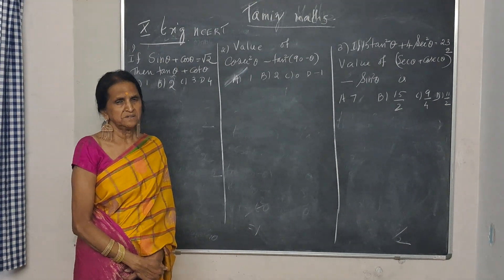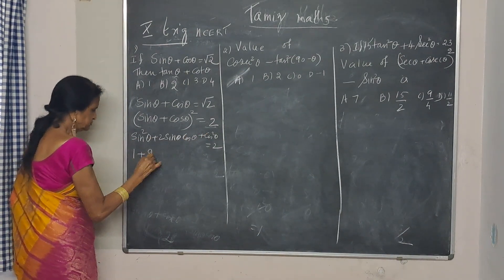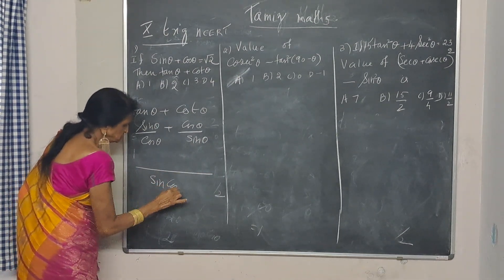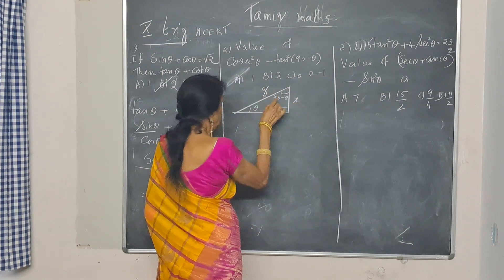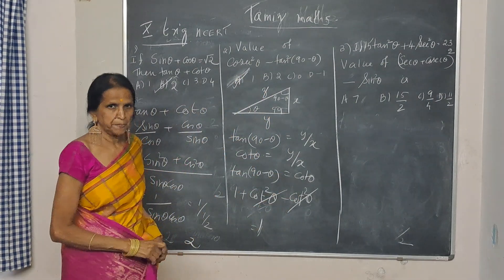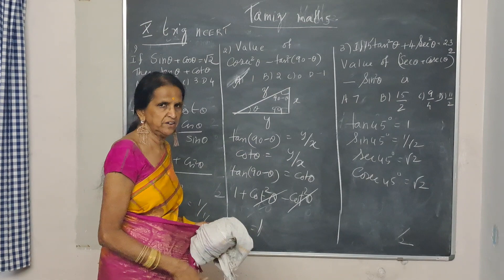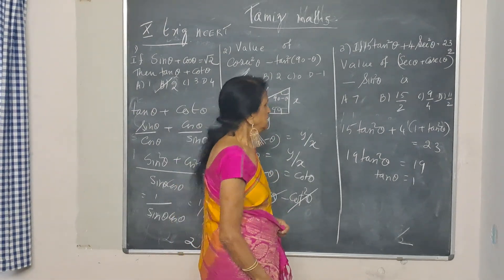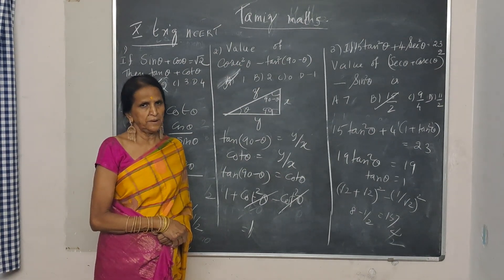Trigonometry - Problems - NCERT - X Std - Part 2